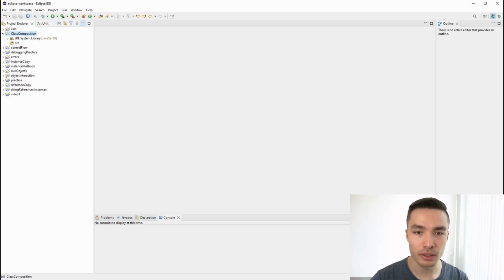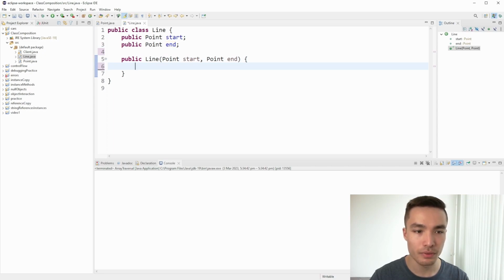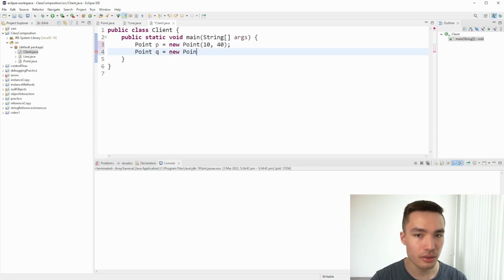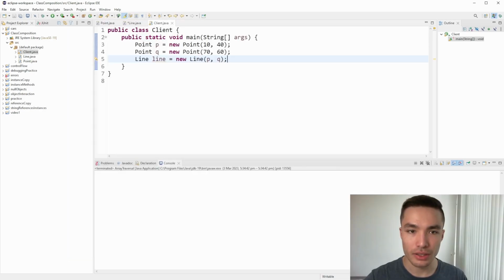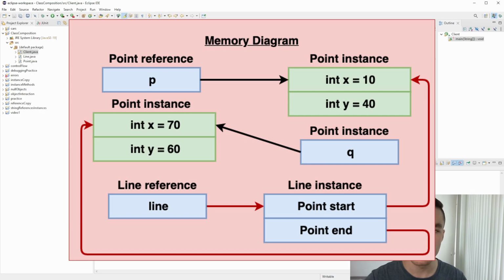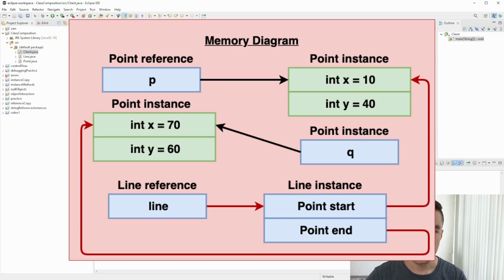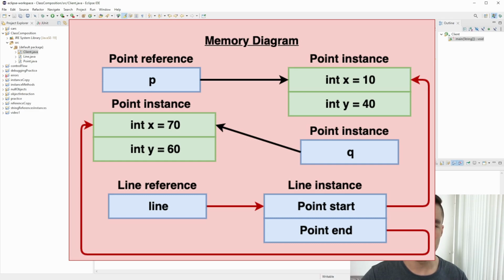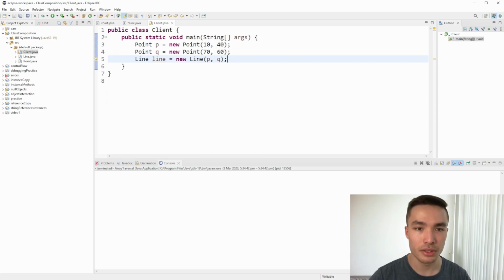COMP1010 Video 21 - Class Composition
0:00 Introduction
0:19 Writing the Point class
0:36 Writing the Line class
1:13 Writing the client code
2:09 Memory diagram
3:45 Counting references and instances
4:35 Conclusion